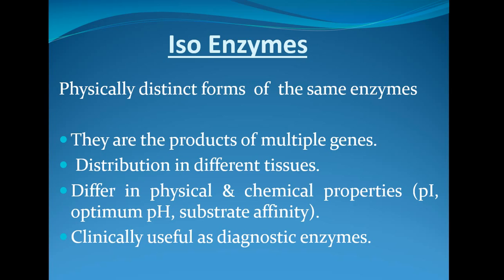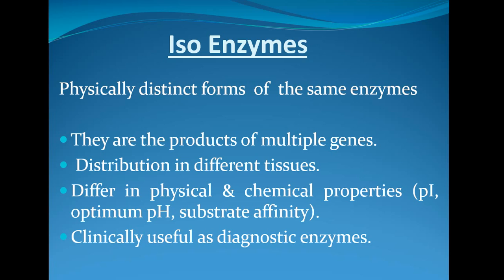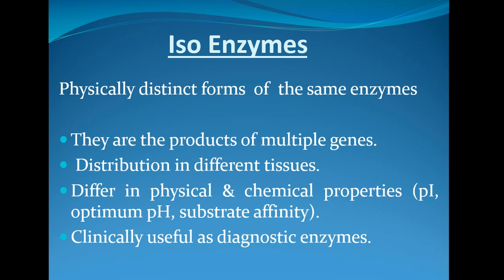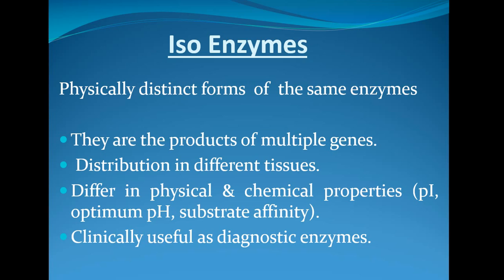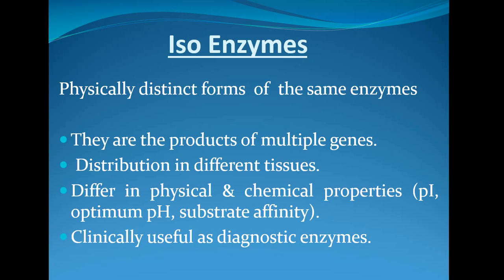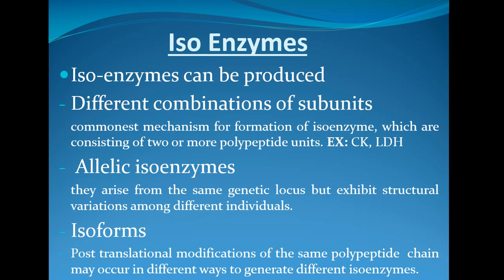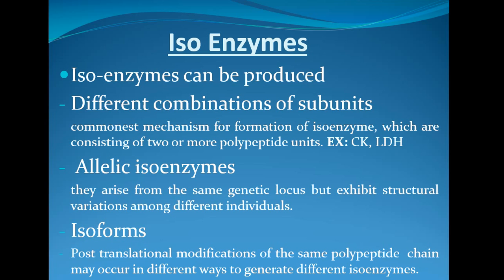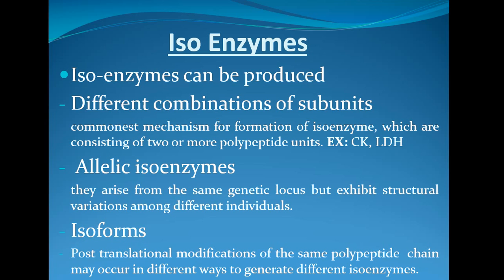Isoenzymes why are they exist and examples of Isoenzymes - Medical Biochemistry Class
Isoenzymes why are they exist? Examples of Isoenzymes - Explained. This video lecture is made for the benefit of KIMS&RC students.